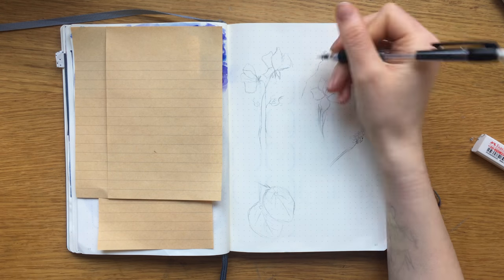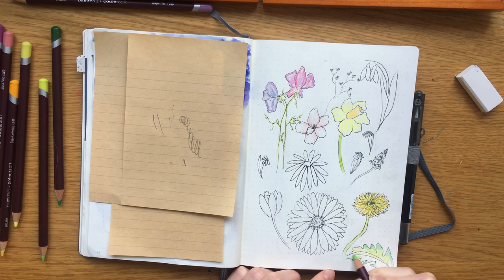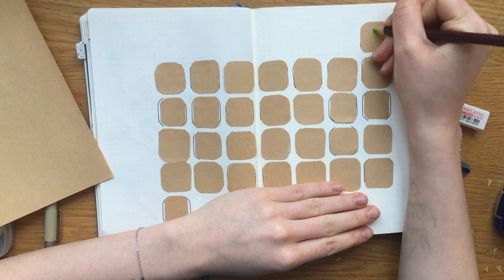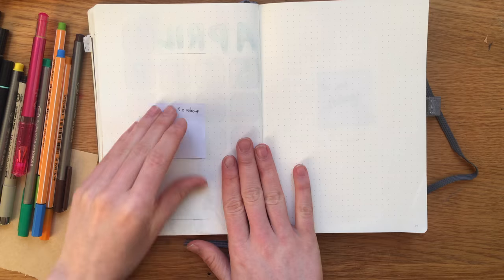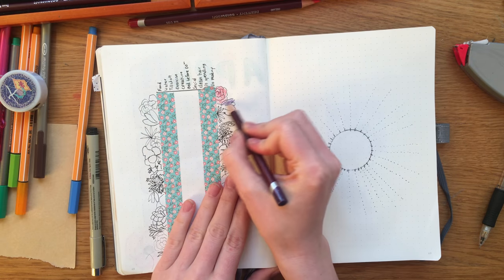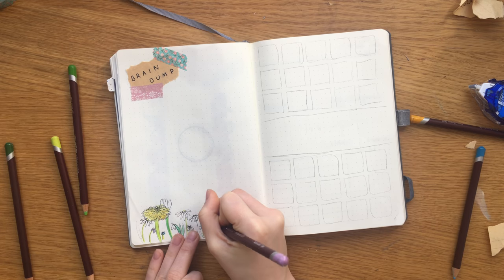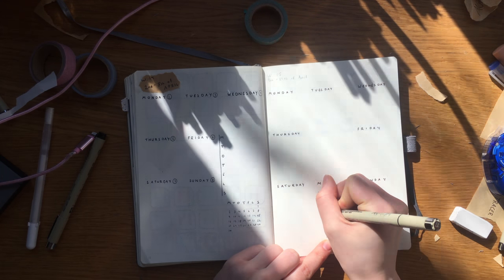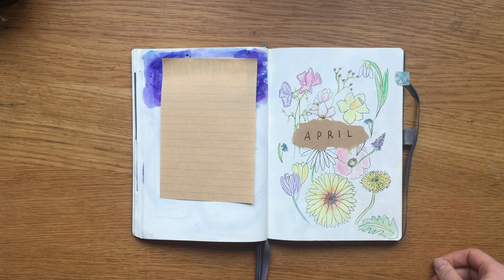PLAN WITH ME 💐April 2018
Count how many times I say spring in this video 😂
I honestly never thought I'd do any kind of flowery-theme because I'm so bad at drawing them. Surprisingly enough I really enjoyed setting up this month - flowers and all. I've listed all the materials i used further down in the description ↓

Thank you for taking the time out of your day to sit down and lay out April with me,  Ily! 💖

♡Materials Used♡
leuchtturm1917 - Gray
Pigma micron: 05, 02, 08, 03
Tombow dual brush pens: N00, 243, 245
Derwent fine art pencils
Muji purple gel pen 0,38
Staedtler triples finaliser in various colours